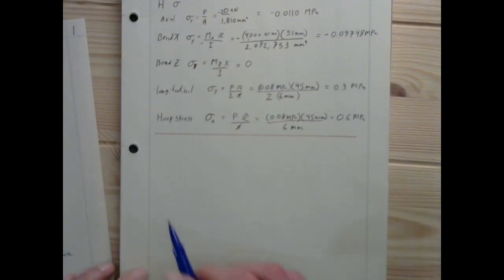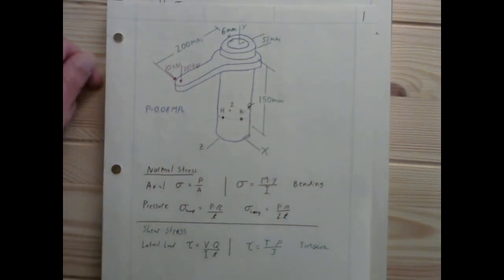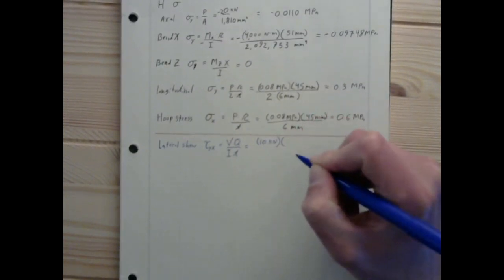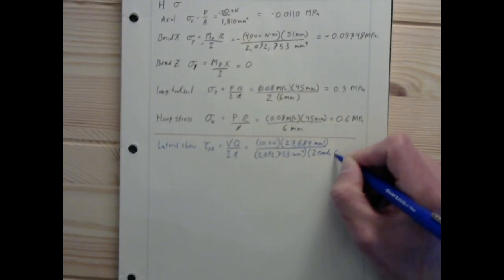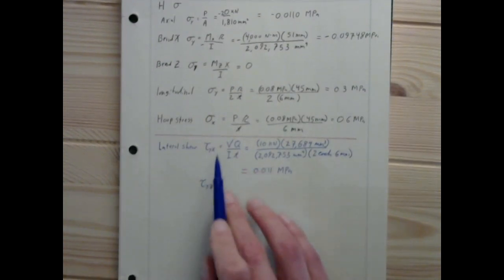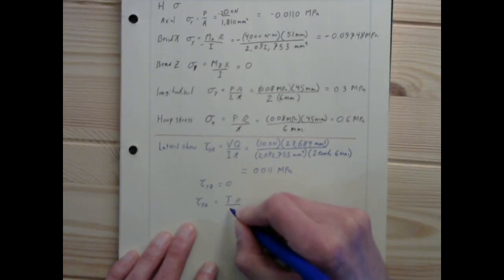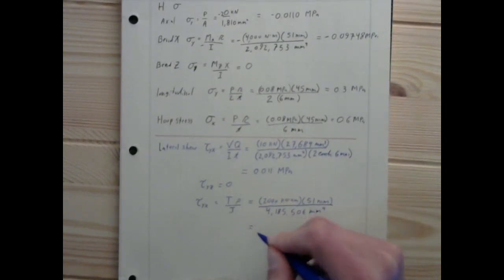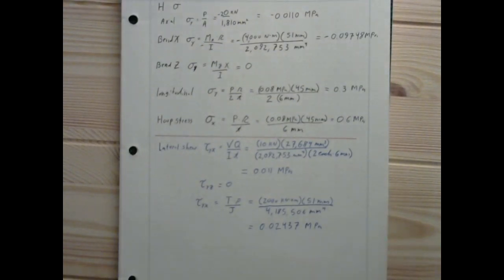Pressure Vessel Load Combinations Example Part 4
In this example we have axial loads, shear, moment and torsion on a pressure vessel. In part 4 we determine the shear stresses